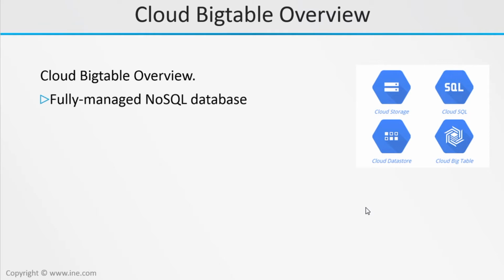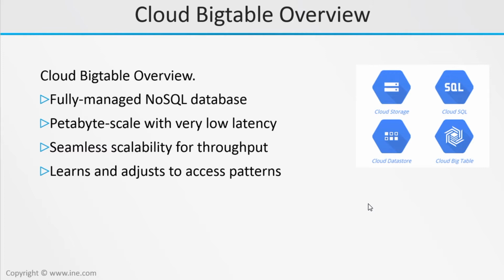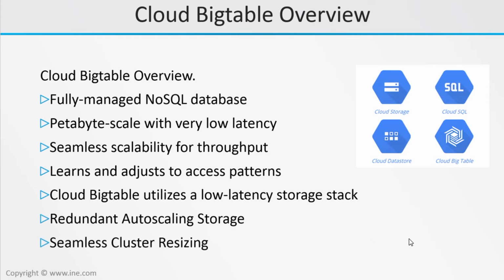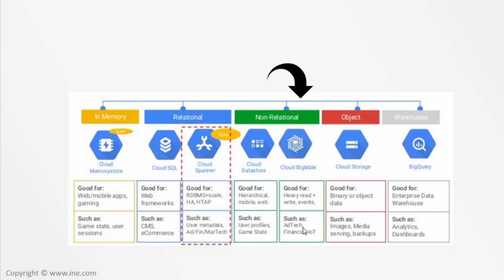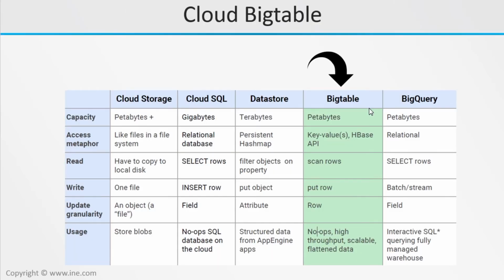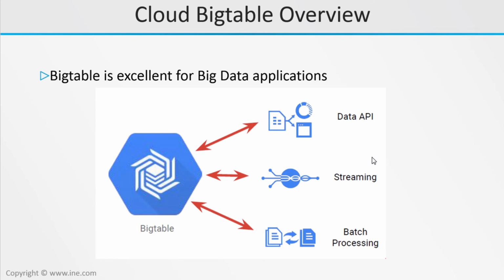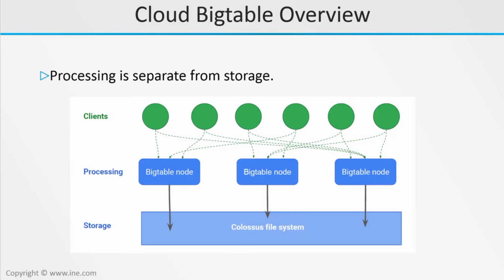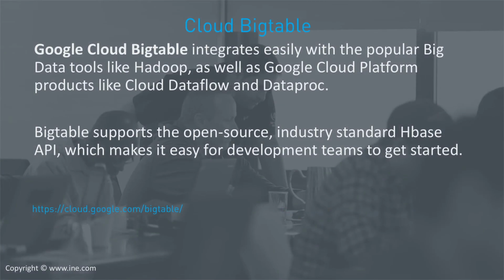GCP Cloud Bigtable Overview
Google Cloud Platform Data Storage

Google Cloud Platform data storage is a powerful bundle of services that can be utilized for production storage, backup and recovery as well as Big Data services. Understanding the right service for the right solution is critical to performance, security and reliability.

Sign u for an All Access Pass to view the entire course!